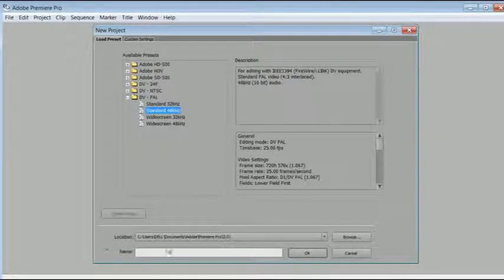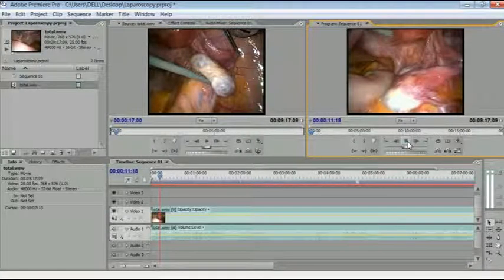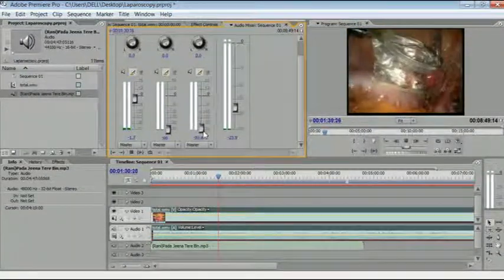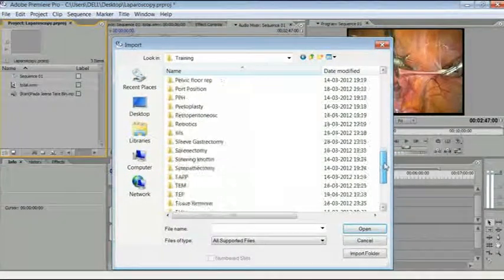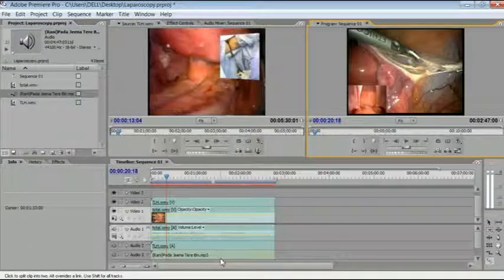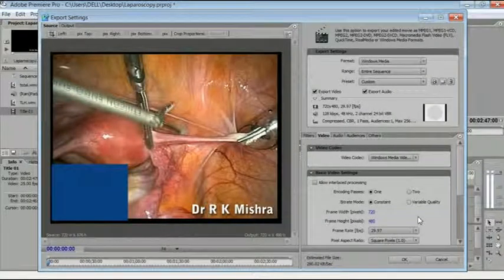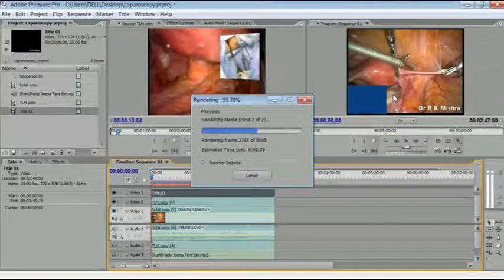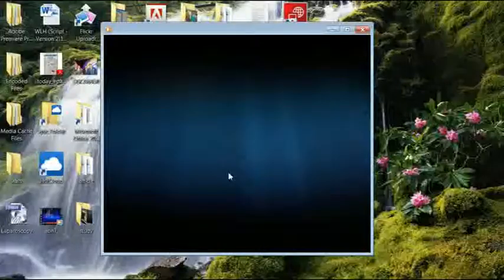Master Class of Laparoscopic Movie Making by Dr R K Mishra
Master Class of Laparoscopic Movie Making by Dr R K Mishra. World Laparoscopy Hospital provides the most advanced minimally invasive surgical innovations and technology that communicate with the patients in a clear, straightforward language.